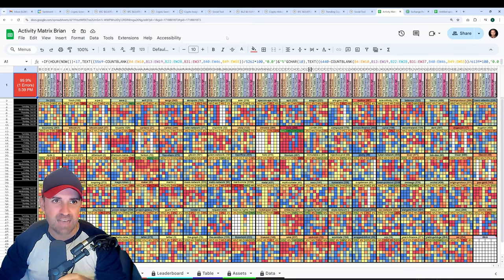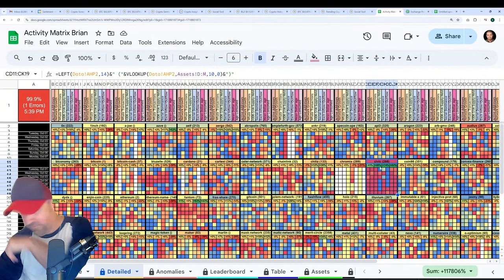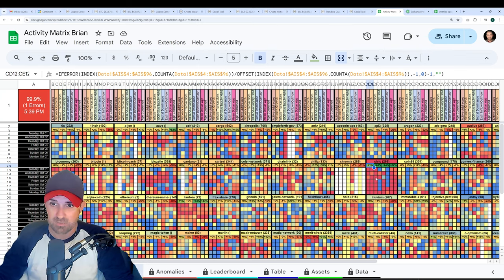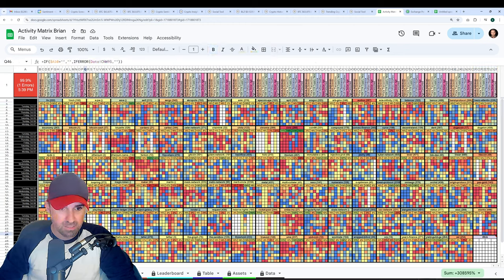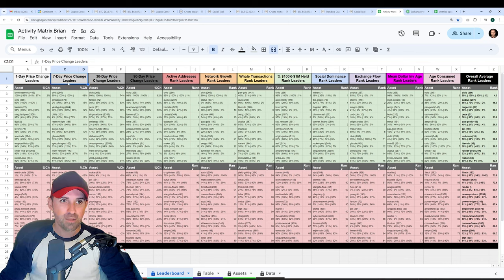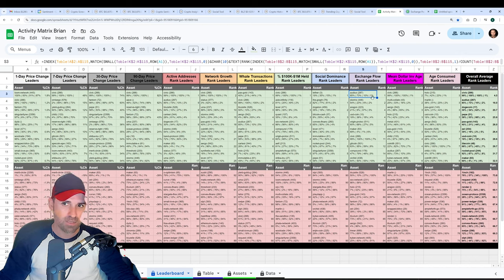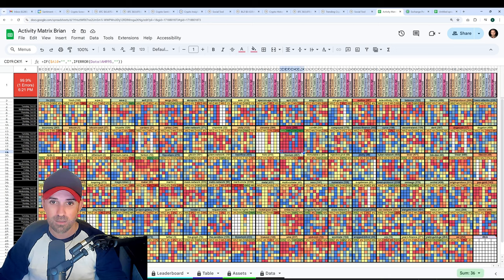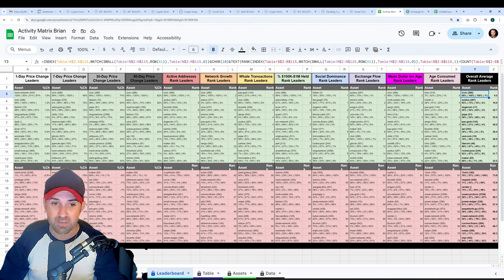The Crypto BOTTOMS are Right in Front of You!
We explore Santiment's Activity Matrix to see how altcoin buy and sell opportunities are often hiding in plain sight.

Read all about how the Activity Matrix works, and grab a copy for yourself (link and directions are in this article)

Enjoy this model and the thousands of chart possibilities on Sanbase with a free 2-week PRO trial here!

00:00 - Using Network Activity for Finding Opportunities
02:25 - High Network Activity Signal for Civic
04:55 - Whale Caution on Surging Coins
07:16 - Signs of Potential Crypto Underperformance
09:49 - Best & Worst Price Performers
12:14 - Exchange Flows for Top Crypto Coins
14:40 - Civic's Exceptional Market Performance
16:54 - Resource for Identifying Opportunities & Danger Zones